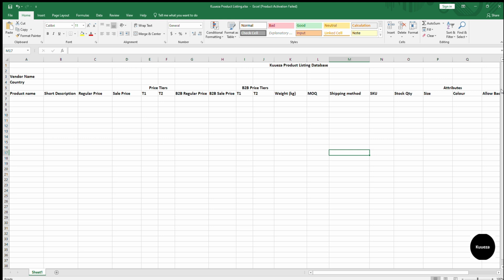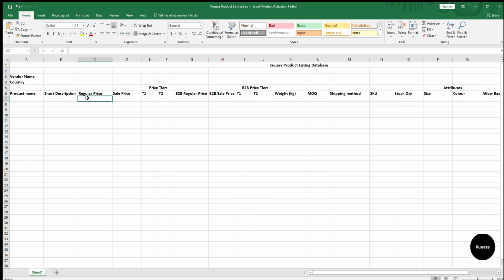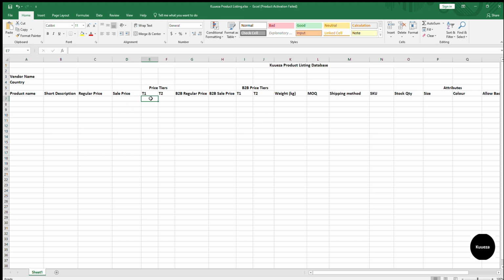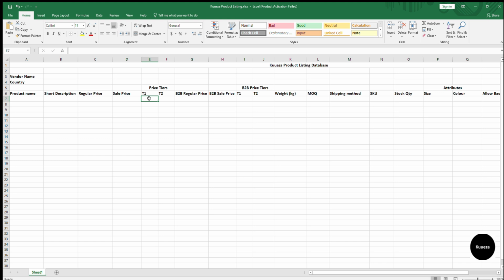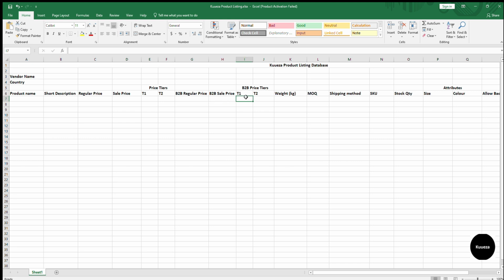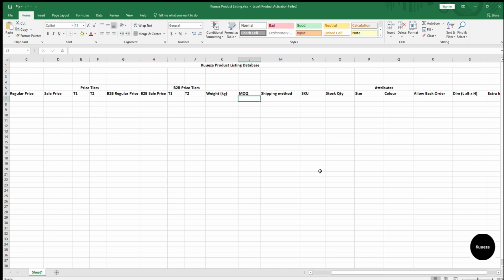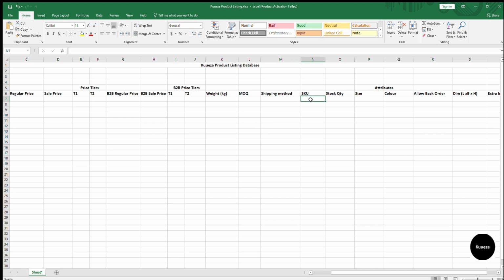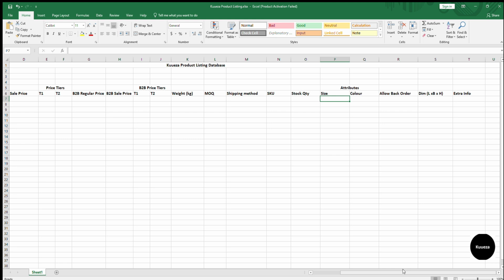Kuueza Product Listing Tutorial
Learn how to complete the product listing template.
This helps us effectively optimize your products for visibility and sales!